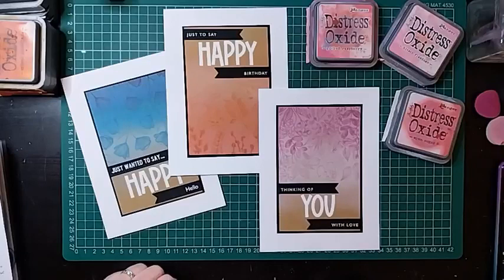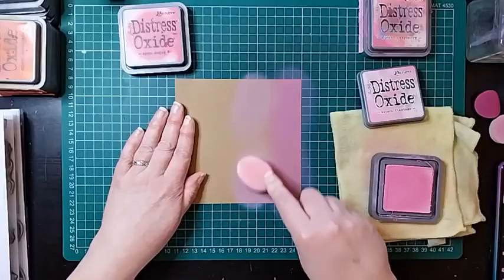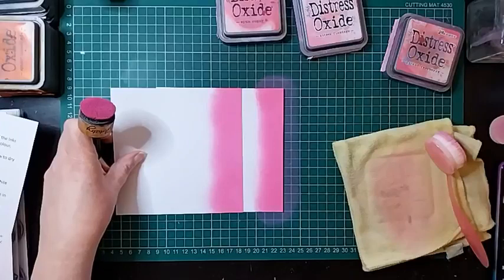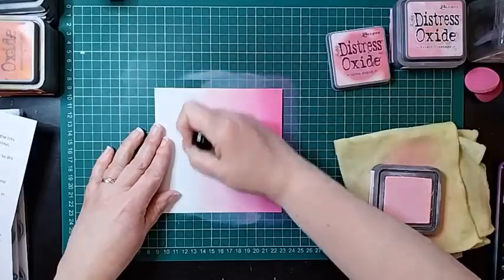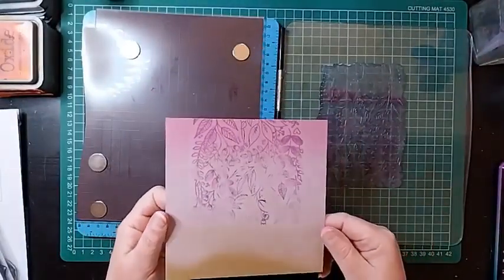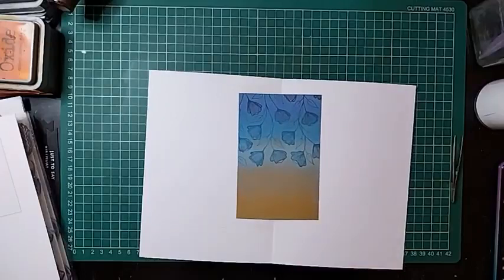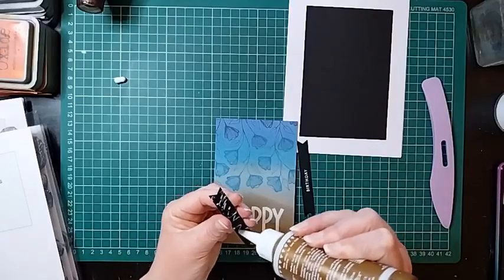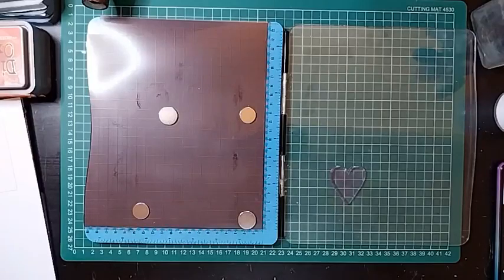Technique Tuesday # 5 Ink Blending. With Phillipa